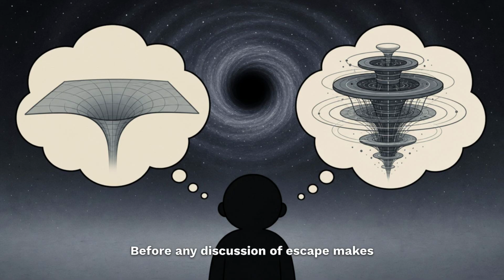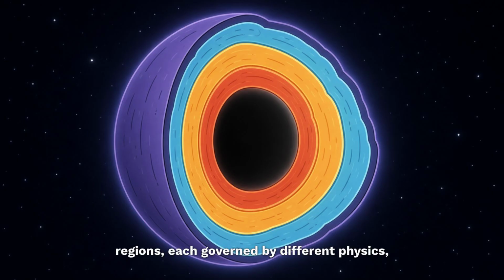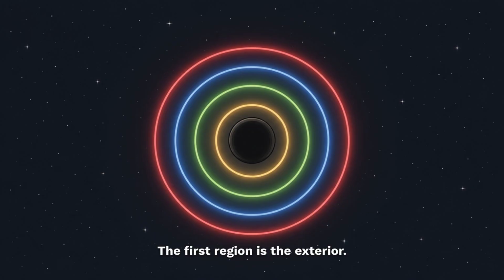The Anatomy of Escaping a Black Hole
Black holes are not the simple point-of-no-return most people imagine — they are four distinct regions governed by completely different physics. This video breaks down the full structural anatomy of a black hole using the Schwarzschild and Kerr metrics, covering the photon sphere, ergosphere, event horizon, and interior singularity to determine where escape is possible and where it is geometrically forbidden. We examine Hawking radiation, the information paradox, the Penrose process, the Blandford-Znajek mechanism, and the firewall paradox to give a complete picture of black hole escape physics. Whether you are interested in general relativity, quantum gravity, or astrophysics, this is the most rigorous breakdown of black hole escape you will find.